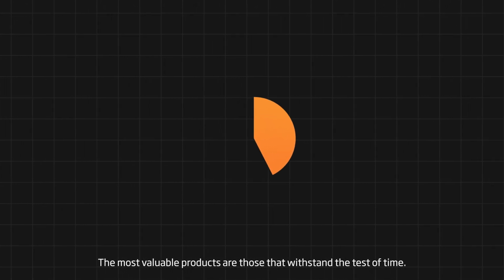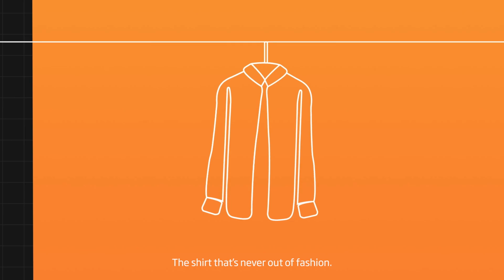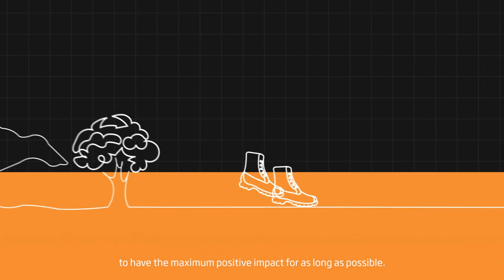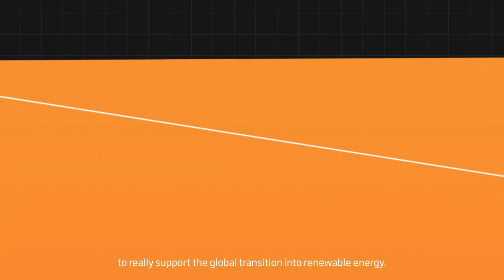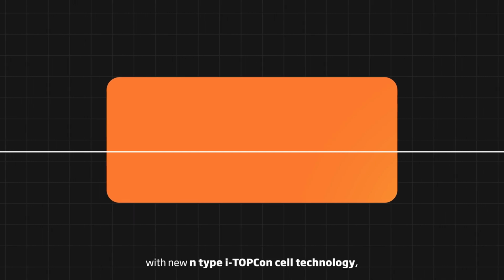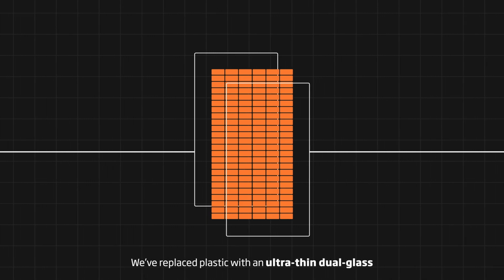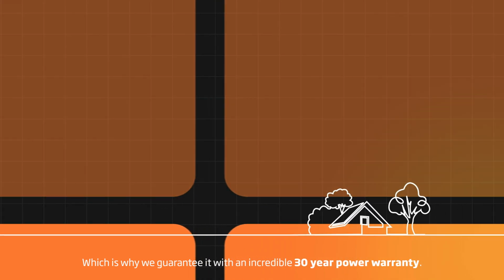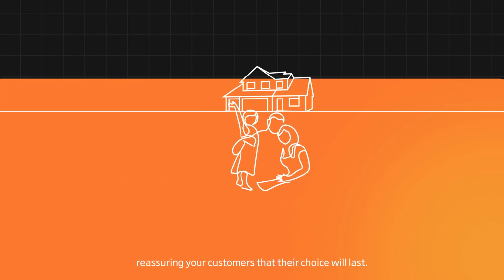Vertex S+ Solar Power for the Next Generation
Meet the next-generation Vertex S+ solar panel: This is the latest Trina Solar dual-glass module for residential rooftops. It uses n type i-TOPCon technology to bring unmatched longevity & sustainable power to homes, families and businesses throughout Europe.